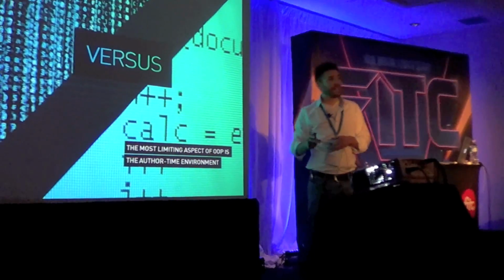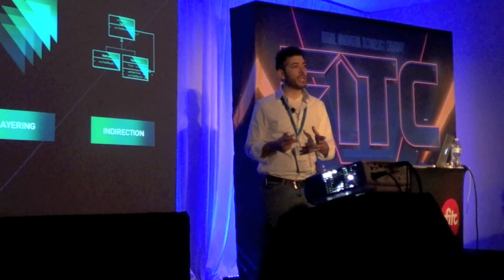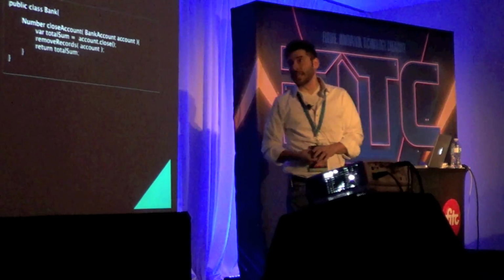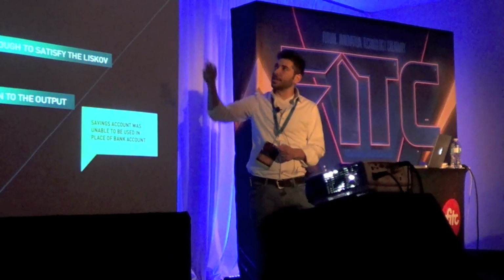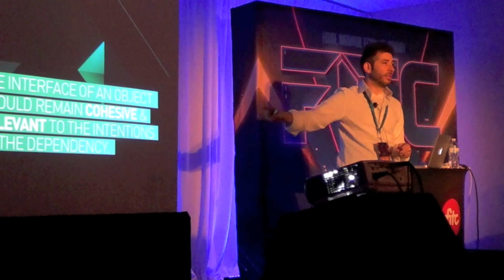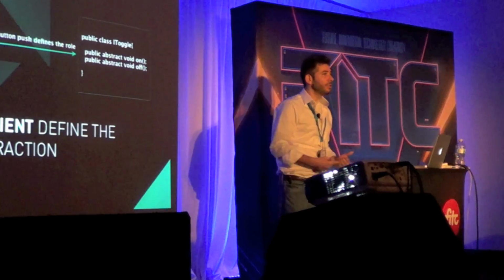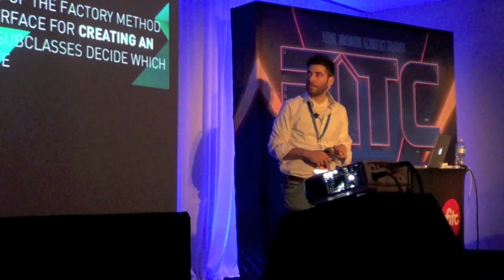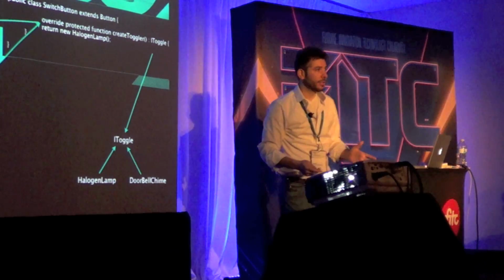Harnessing The Power of OOP: Write Invaluable Code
As seen at FITC 2012 Toronto

Red paint may enhance the allure of any sports car, but what will continue to matter remains beneath the hood. Good code is not the result of one's writing style, and/or presentation. Instead, much like the red paint, these are merely adornments. You can not expect a mere paint job to increase your horsepower or raise your vehicle's status. However, you can improve the perception and quality through the craftsmanship. Transform your Honda code into Mercedes code.

To achieve such quality, a particular set of guidelines are required. These guidelines properly enable developers to work with code as partitioned aspects that act on data. Invaluable code is a culmination of code that is maintainable, scalable, and flexible.

Programmers of Objected-Oriented Languages, whether it be front-end or back-end development, will learn to view code in an Object-Oriented manner, how to apply the principles of OOP, and implement Design Patterns.

This presentation is for:
JavaScript & ActionScript Developers/Programmers/Enthusiasts, and the like...Not car lovers!